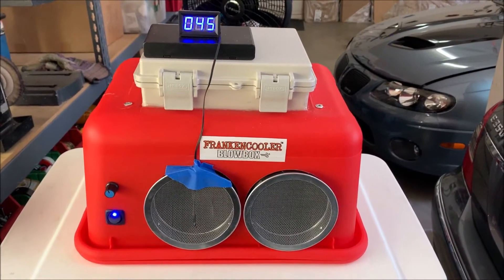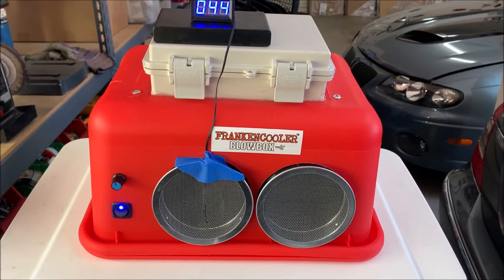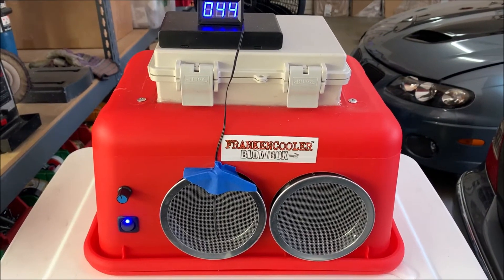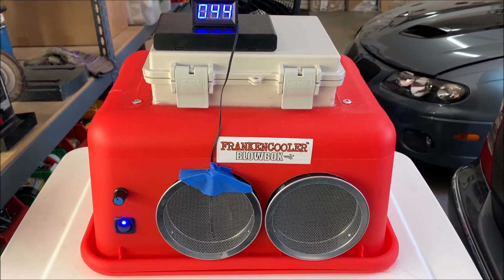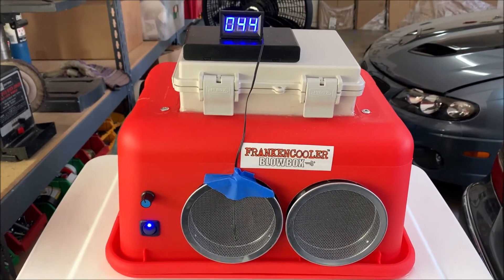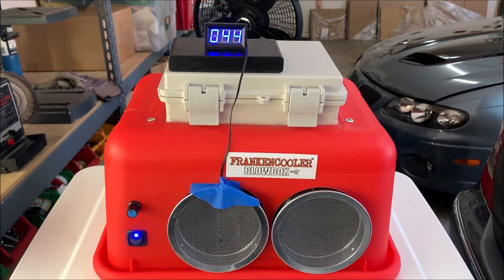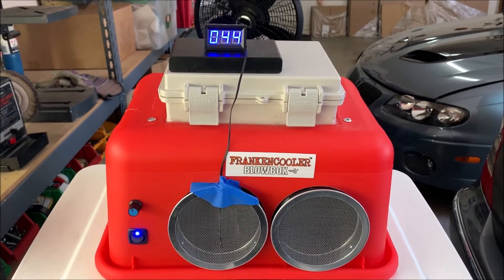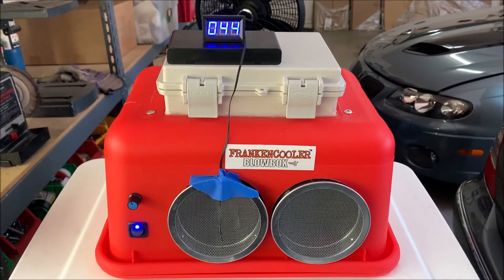Blowbox TWIN - Large Pump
Testing a larger pump on the Blowbox TWIN to see if the original was hampering performance - and it was.
113-degree day, probably closer to 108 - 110 in the garage.
44-degree output